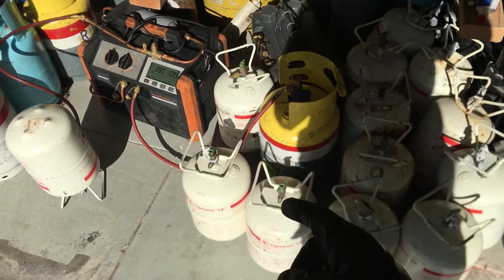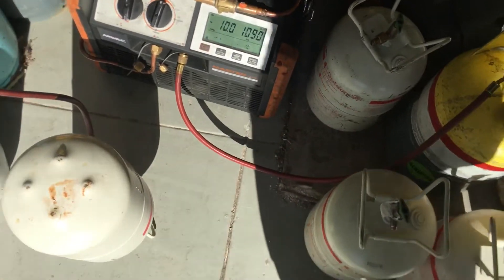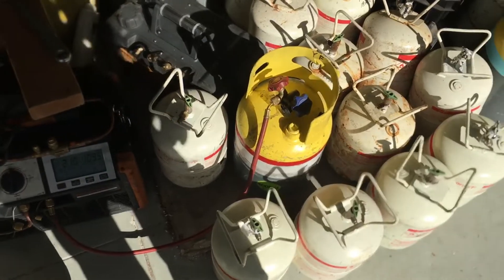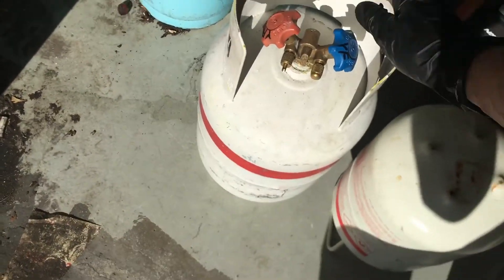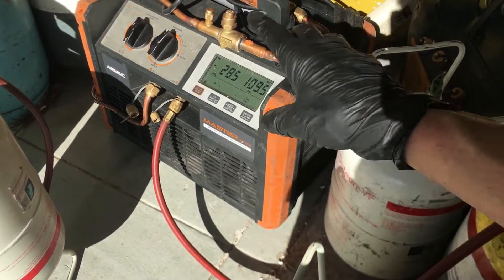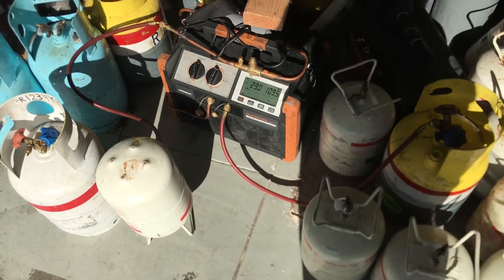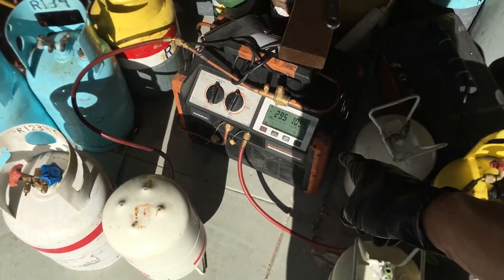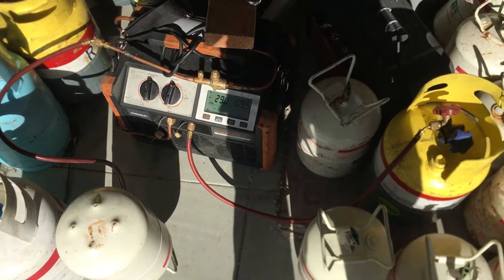Refrigerant container leftovers. What do I do with them ?. A lot of leftover refrigerant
After recovering refrigerant out of each tank the tank gets marked empty and goes for metal scrap recycling.

       The old refrigerant like  R12,  R134a,  R1234YF Get recycle, The noncondensible gases air get removed and separated from the gas,   The different oils from different vehicles PAG,  POE,  PVE Get separated from the gas,  then they pass through filters to remove acids, other impurities and moisture.

        Then they pass to a clean vacuumed moisture free refrigerant container for reuse in vehicles again.

     The other commercial HVAC gases like R410,  and other 400 series refrigerant and 500 series refrigerant go back to warehouses that have contracts with gas reclamation companies for processing.
Johnstone Supply’s
American Refrigeration Supplies
Baker Distributing